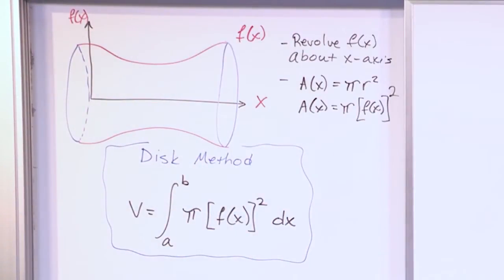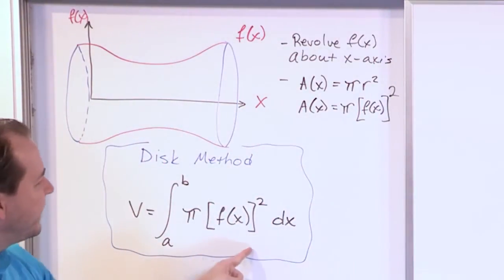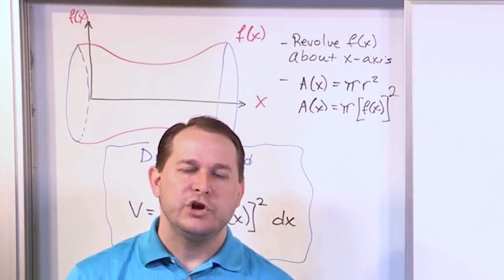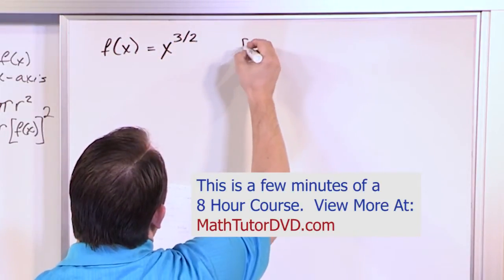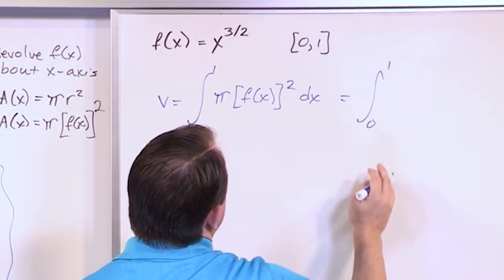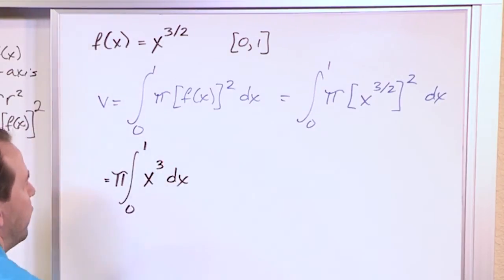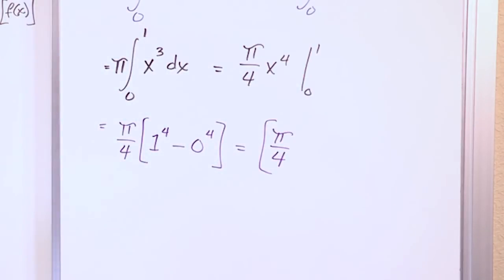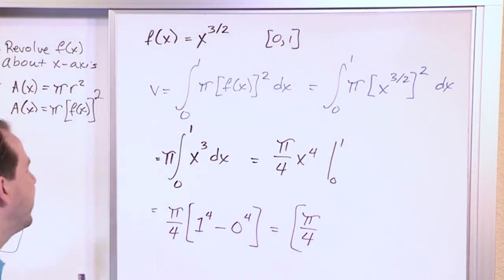Calculating Volume with the Disk Method in Calculus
Learn how to use the disk method to solve calculus problems.